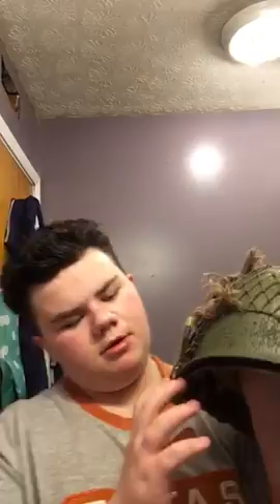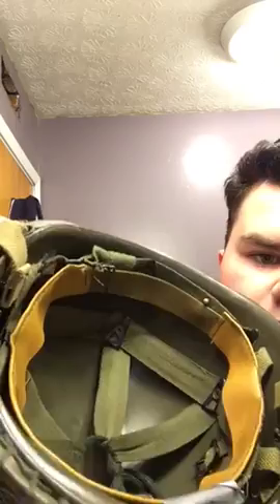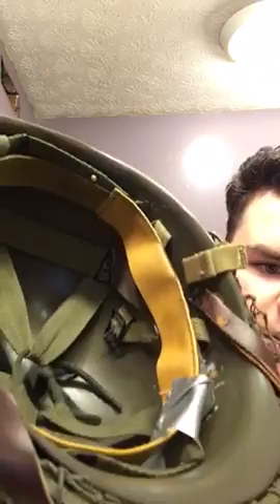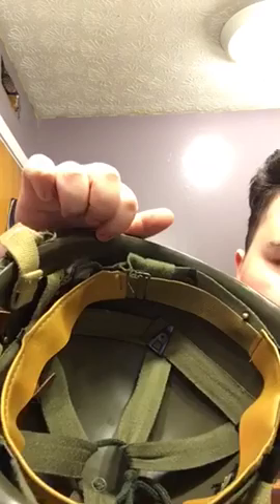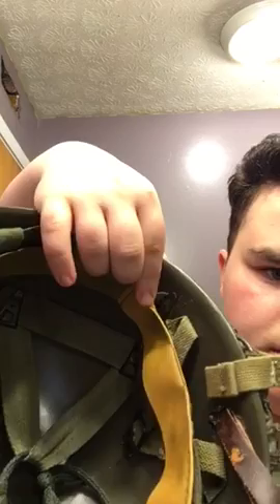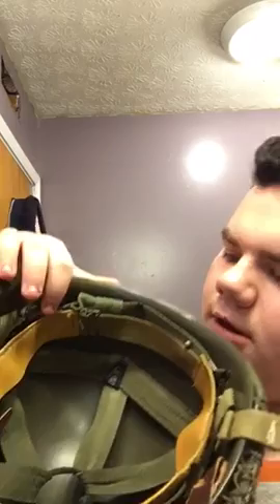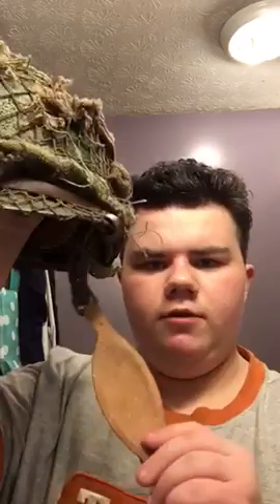This is how properly were your hat like ww2 airborne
My Peppal showed me all of this before he died how to were it right and stuff